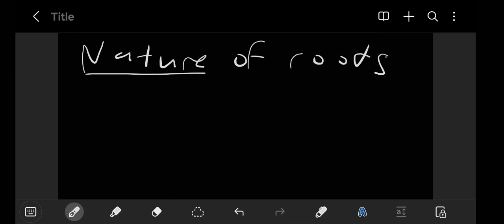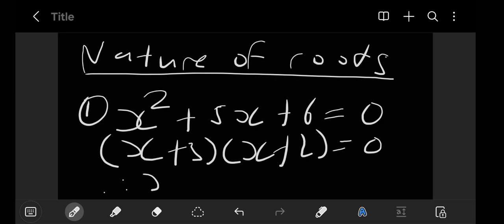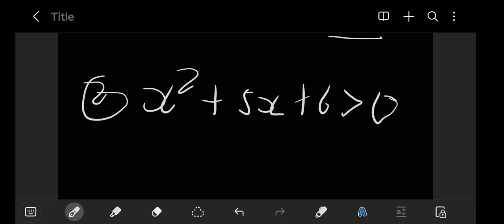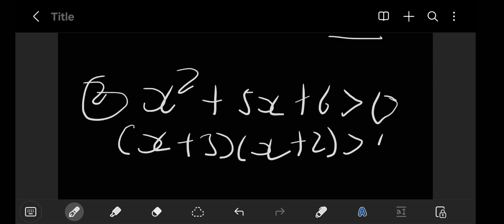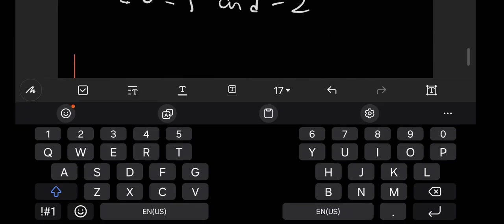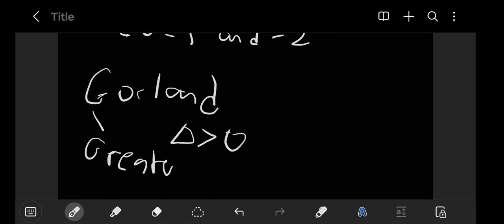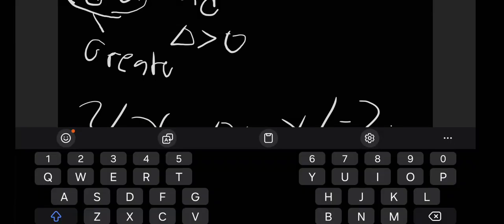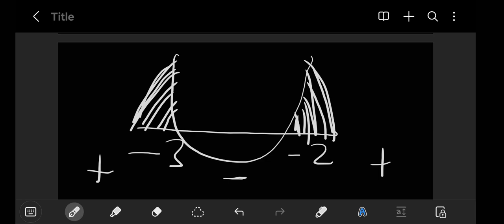Nature of roots Let's go!! maths intro